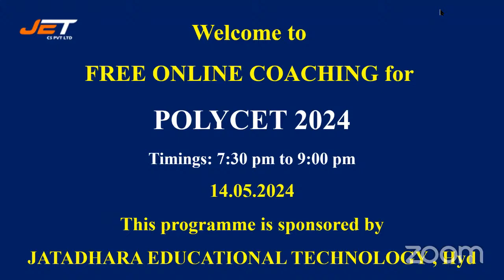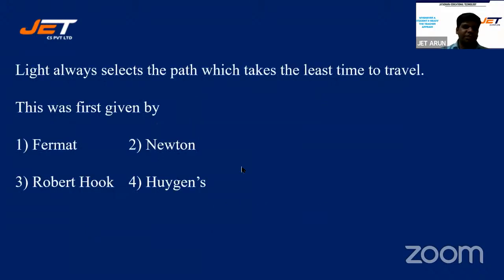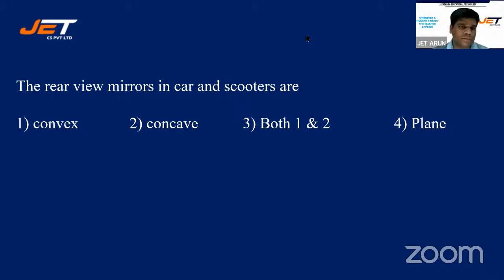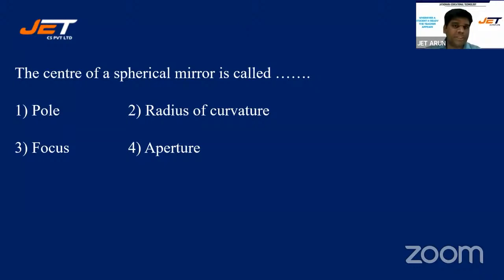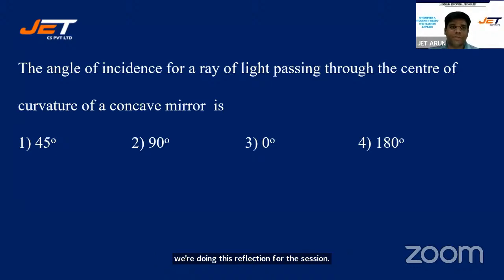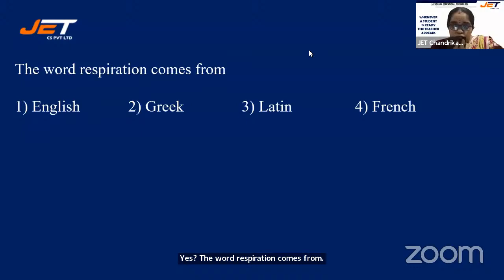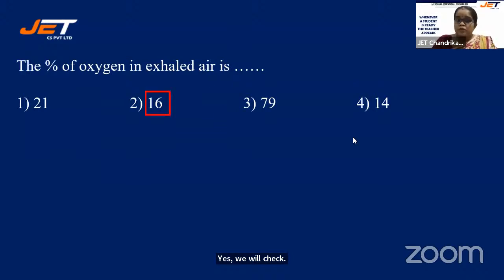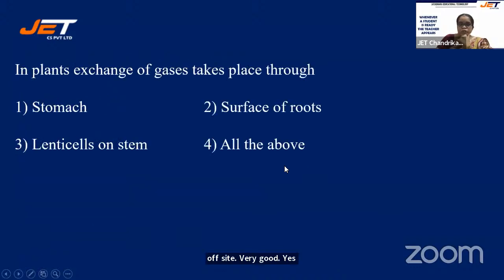DAY 40: FREE POLYCET COACHING for POLYTECHNIQUE & other courses